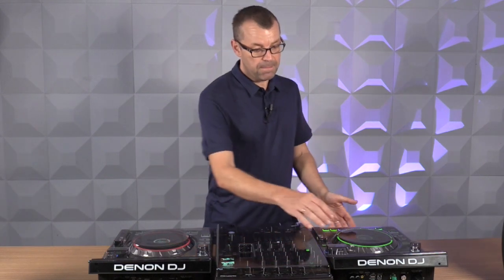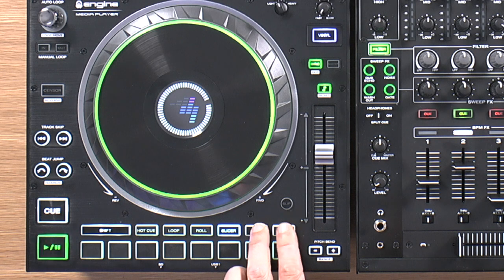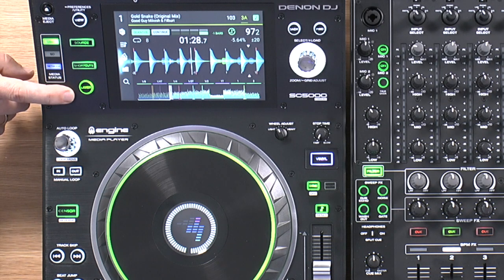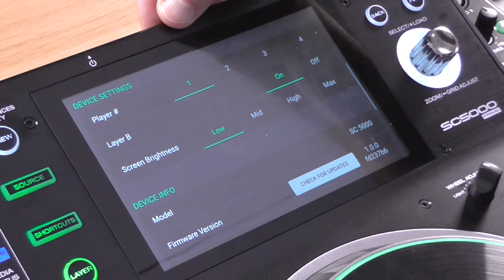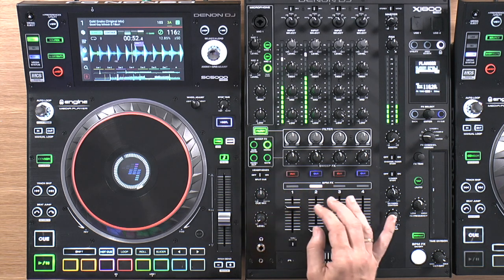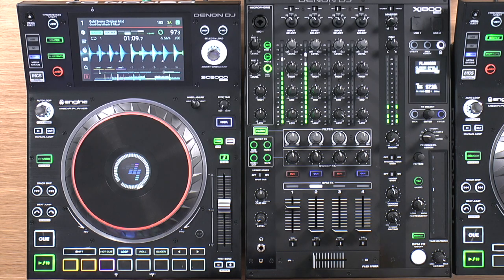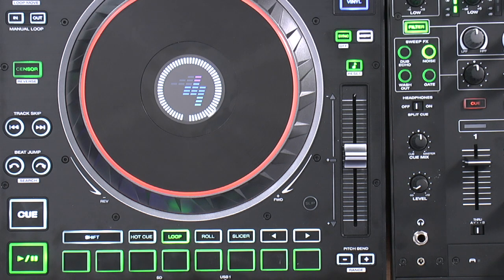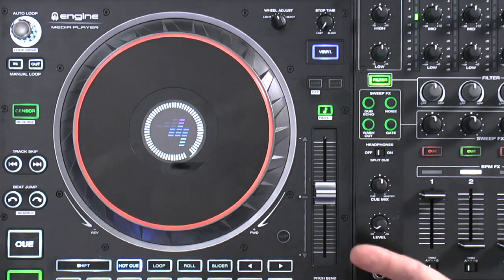Denon DJ SC5000 Prime Review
Buy the Denon DJ SC5000 Prime featured in this video